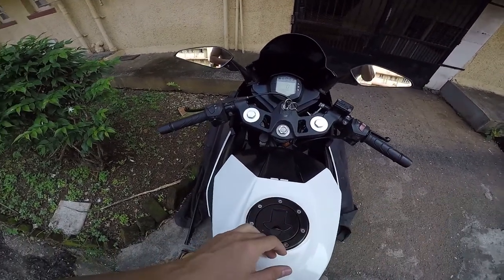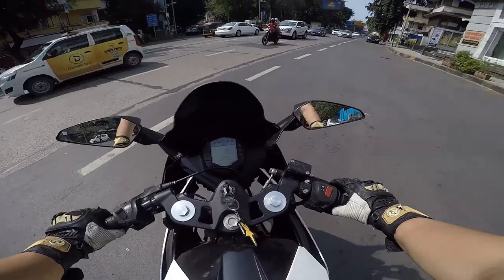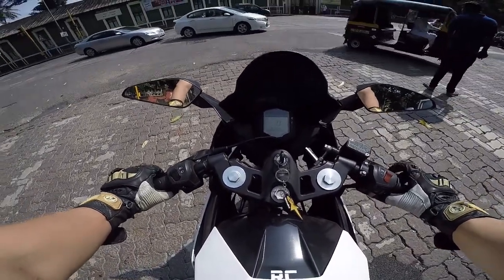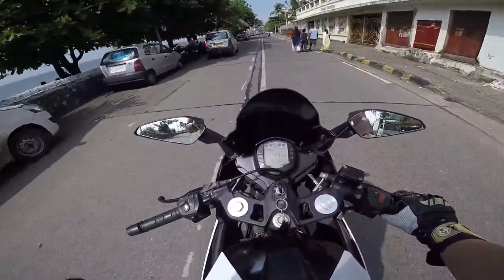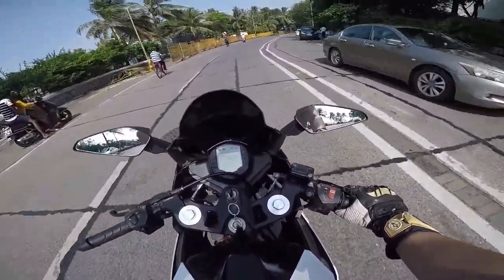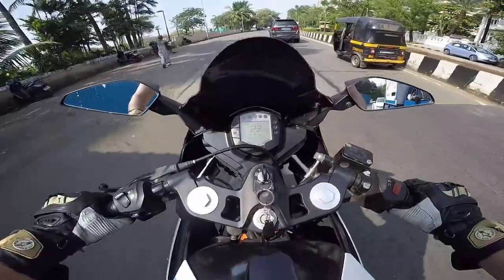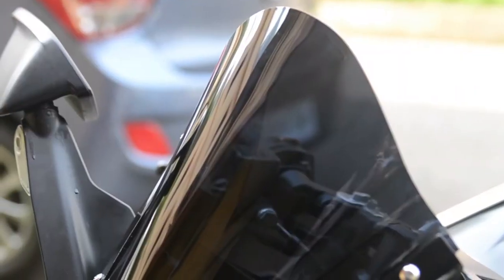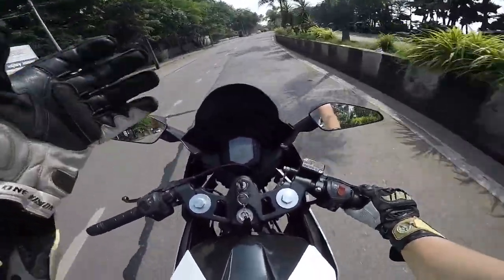KTM RC390 Race Bubble Visor | First Ride And Impressions | High Speed Test | Brandnew Cockpit View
This is a video of the First Ride and Brandnew Cockpit View of The Brand New Double Bubble Visor From HARP Chennai On the KTM RC 390! We also put it through its paces and Test its Performance at above average speeds!